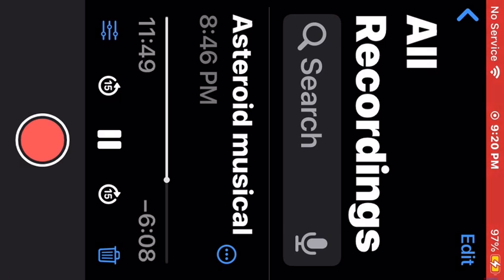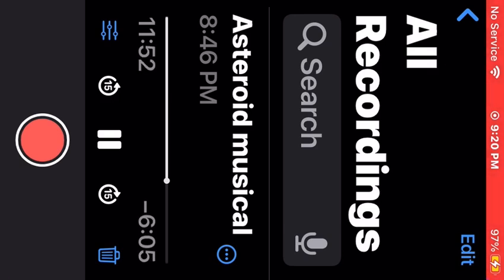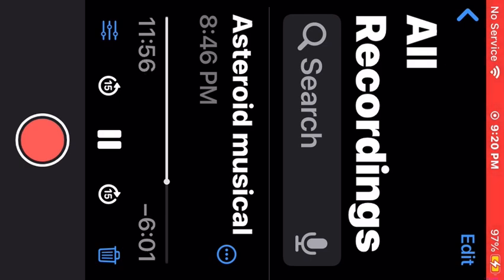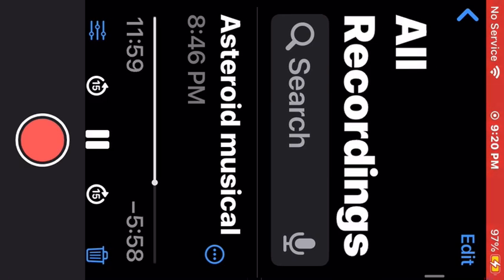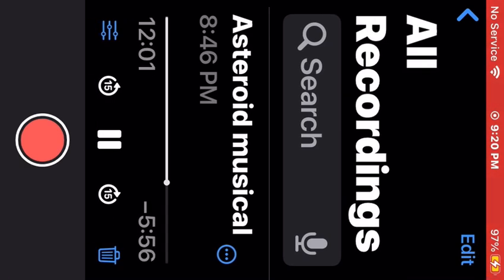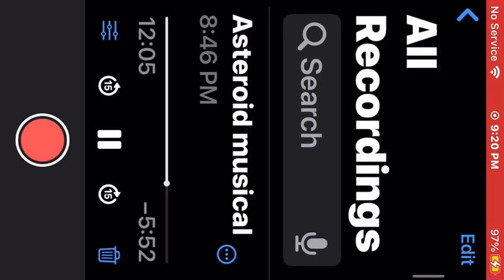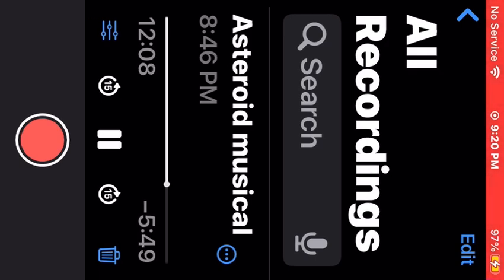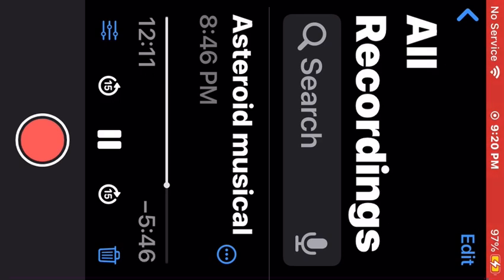Read aloud of Mr. President, there’s an asteroid headed directly for the Earth:The Musical! (Part 2)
Libretto written by Rick Lax

Soundtrack by Rob Cantor